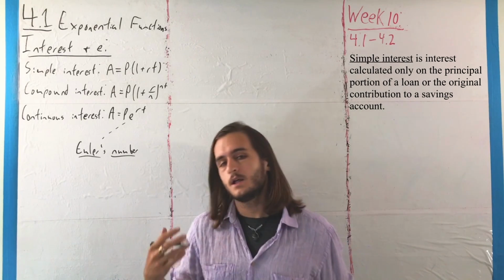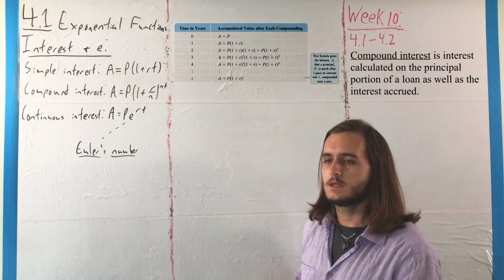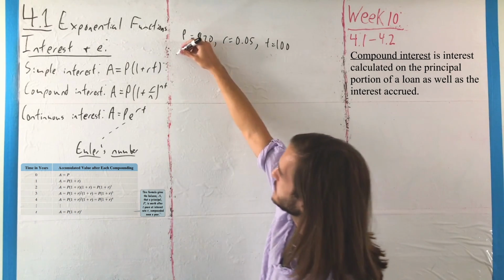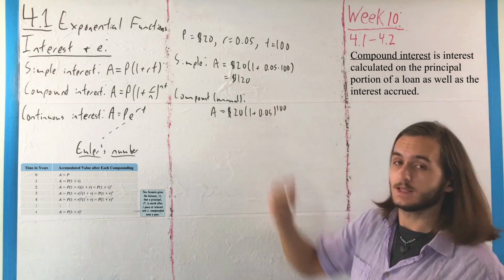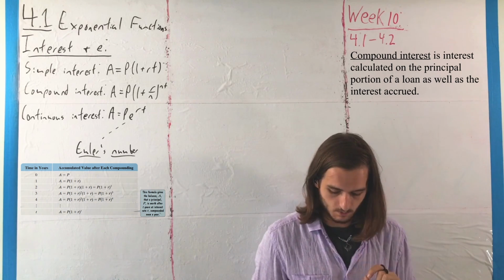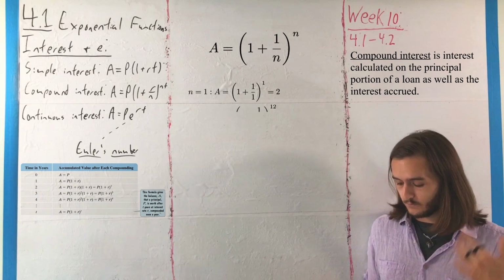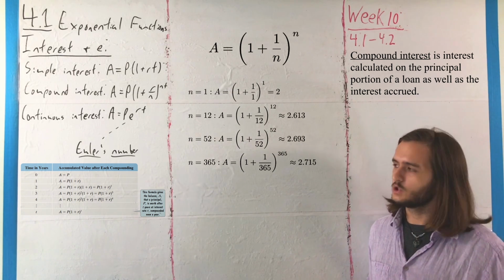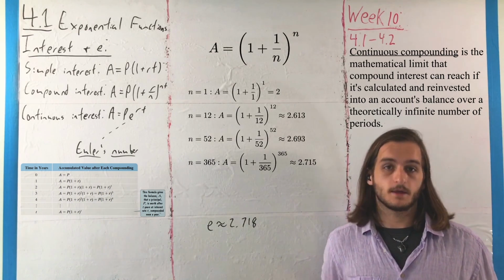4.1: Compounding Interest & e